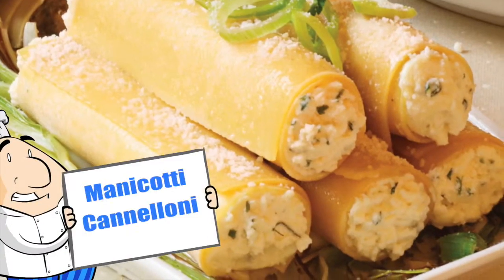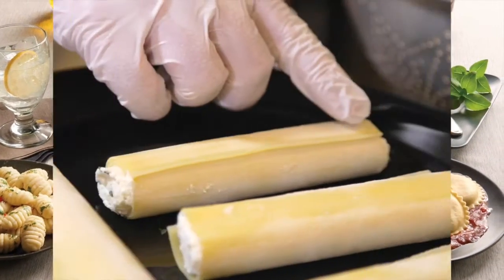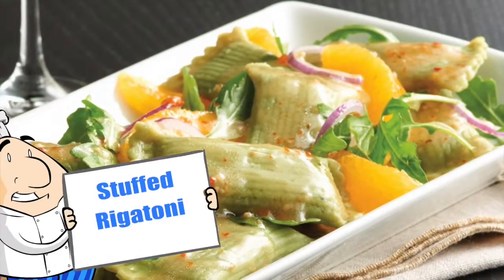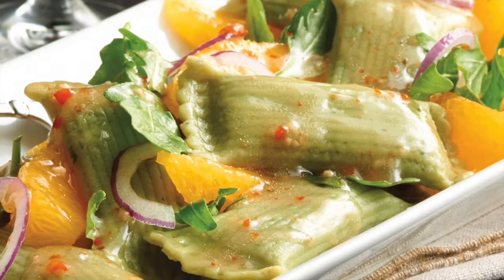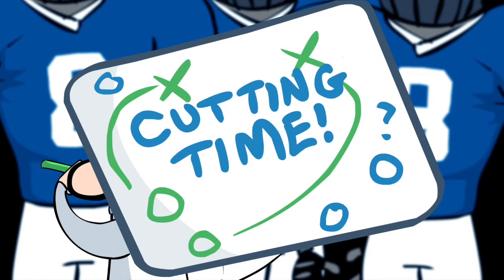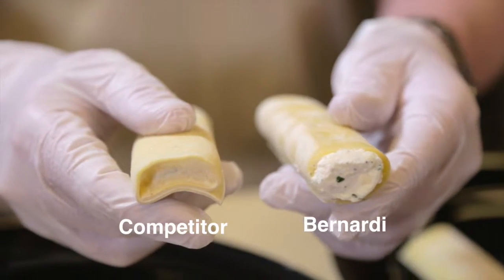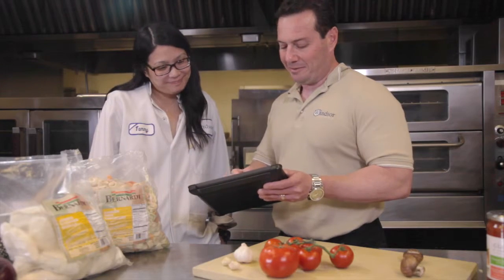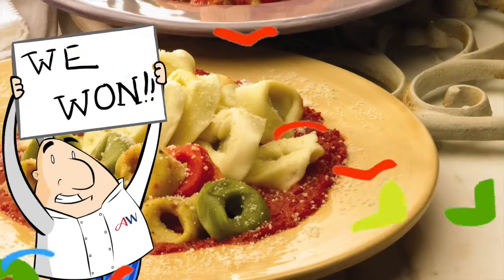Bernardi Manicotti, Cannelloni, Stuffed Rigatoni, Pasta Shells | PrepSchool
Featuring egg-rich pasta and savory fillings, Bernardi’s Manicotti, Stuffed Shells, Cannelloni and Stuffed Rigatoni are perfect for any operation. In this Ajinomoto Windsor PrepSchool video, you will learn about all of the benefits of these popular products, such as a generous pasta-to-filling ratio, authentic Italian cheeses and seasonings, and versatility of use.